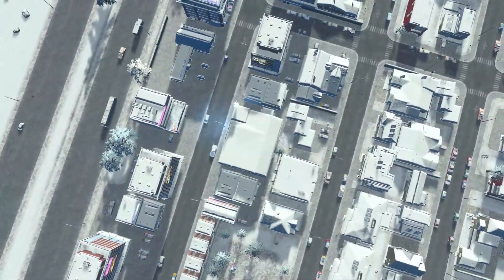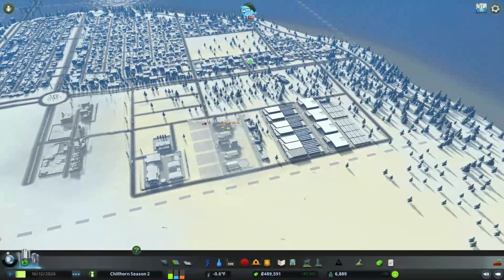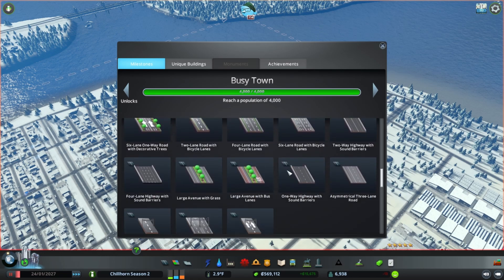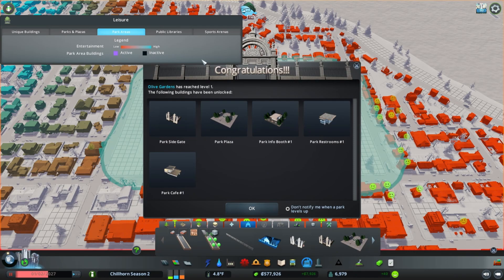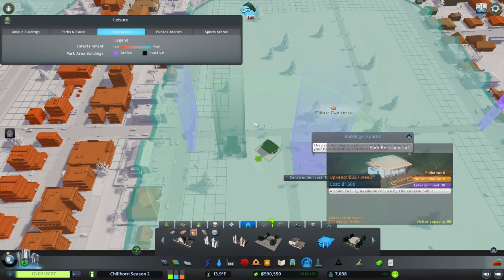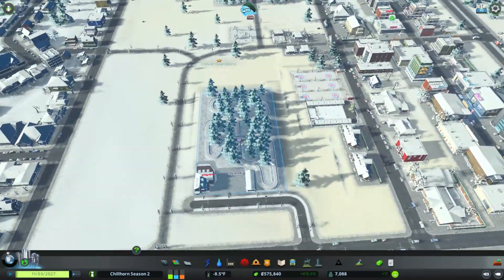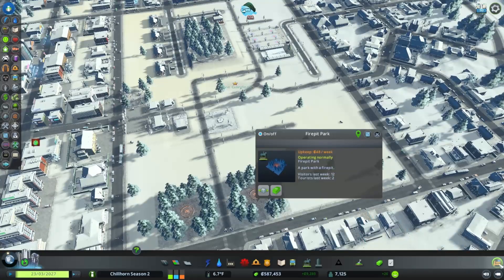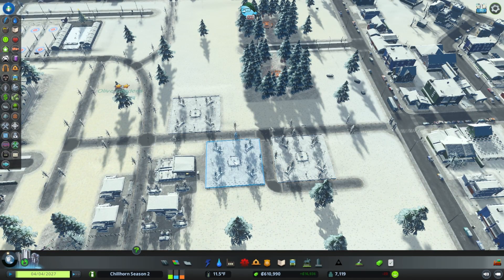Beginners Guide Of Cities Skylines Episode 5 - How to Build a City Park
Vanilla Beginners Guide Of Cities Skylines Episode 5 - How to Build a City Park

If you are just starting out with Cities Skylines, this series will walk you through how to get your city started and walk you through completing all the milestones. Throughout the series, we will focus on different aspects of the game as well as just expanding and growing our city as the demands dictate. I hope you enjoy it.

In this episode, we build our first City Park using the Park Life DLC. We built this in a way that you could learn from how I style parks and implement most of this even if you don't have Park Life DLC